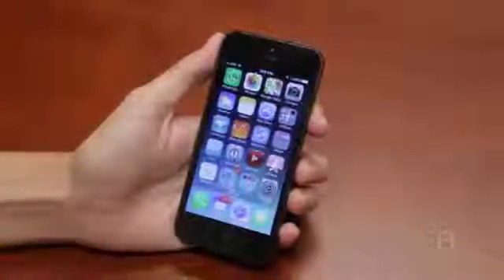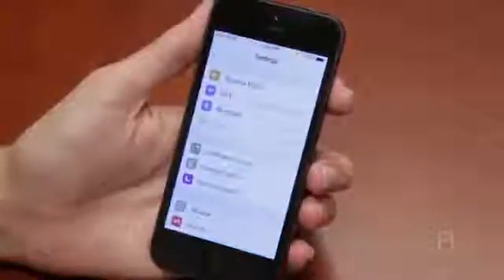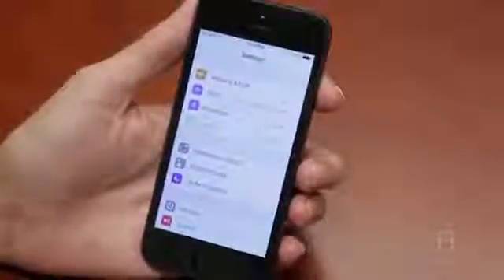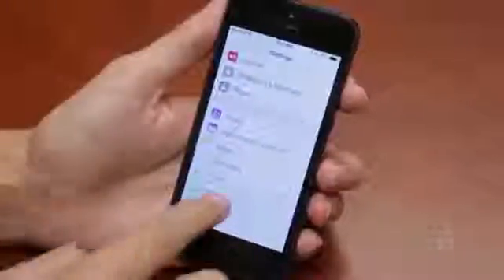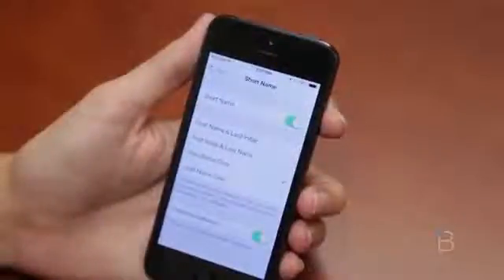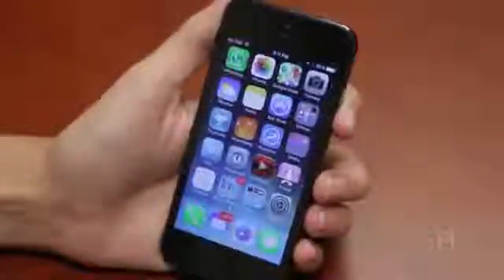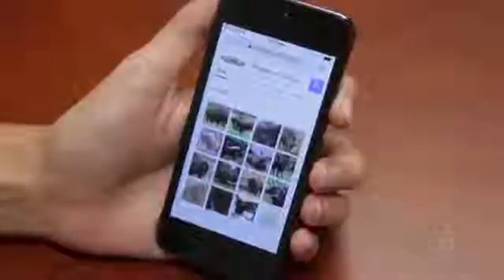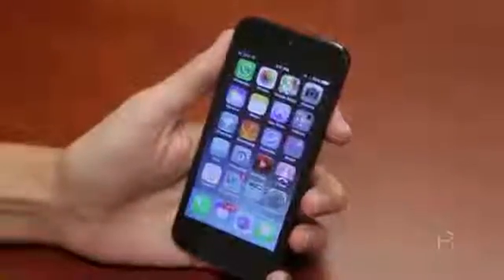iOS 7 Ten Tips and Tricks To Get You Started